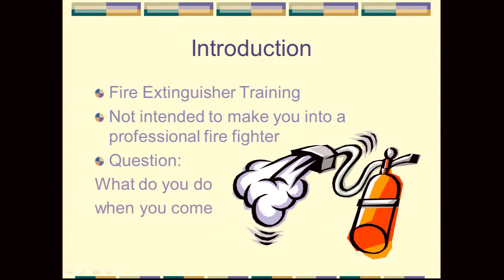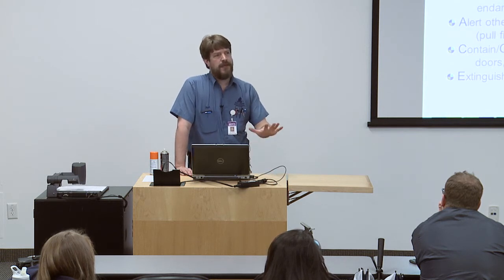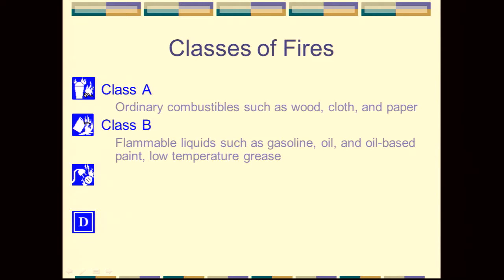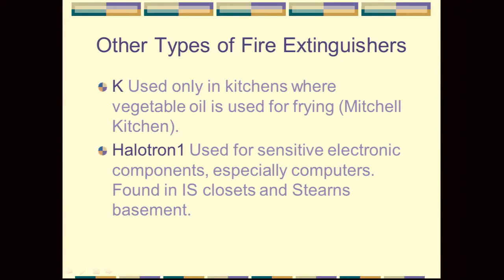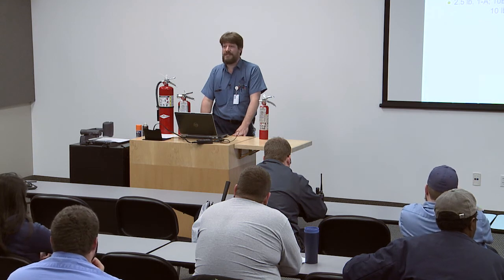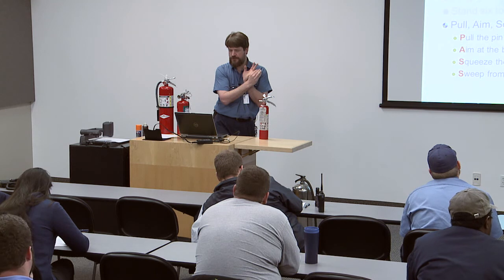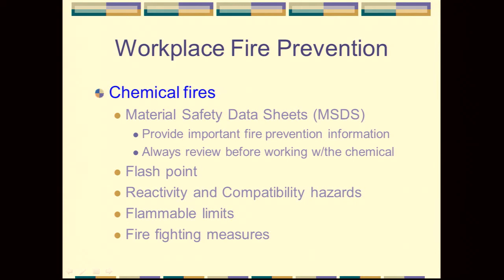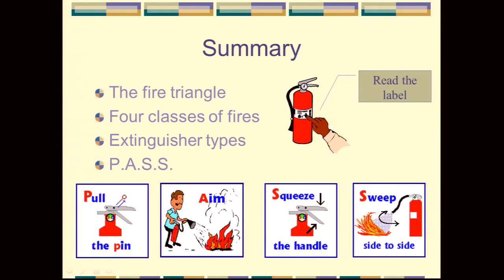Fire Safety Training - March 2015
Fire safety, prevention, and extinguisher training.